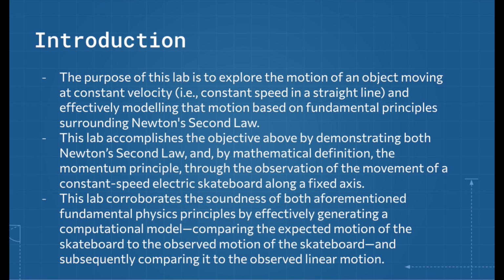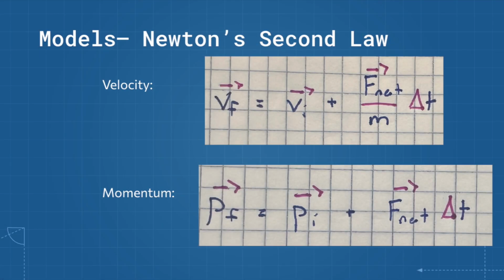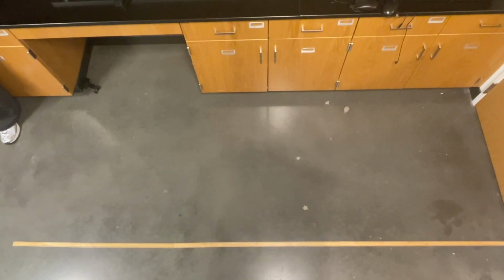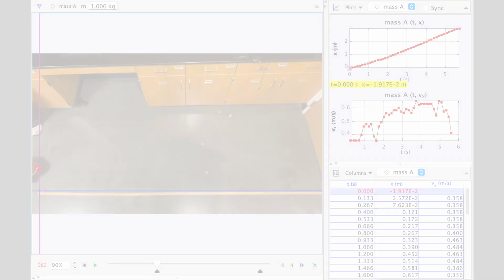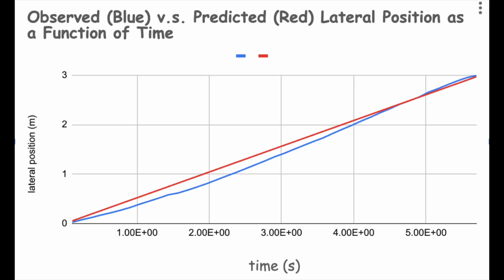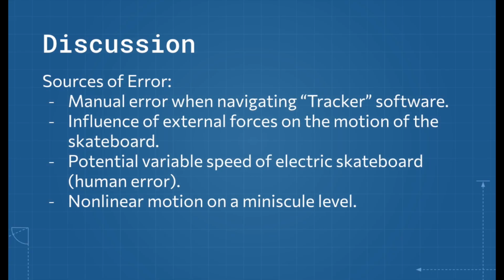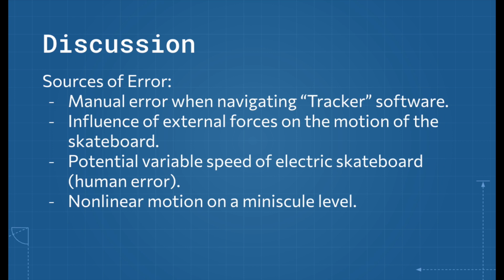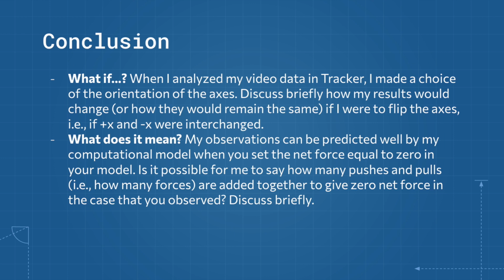PHYS 2211 Lab One